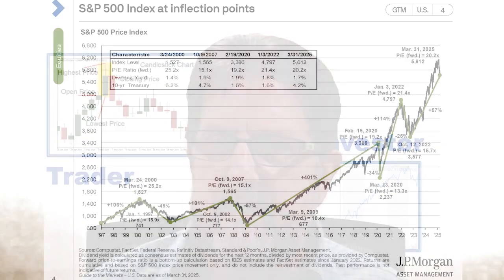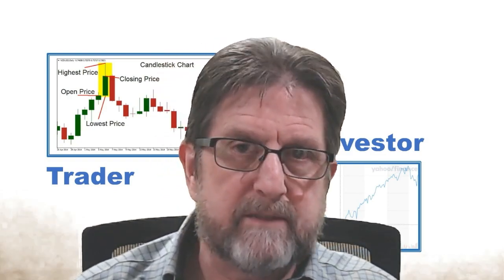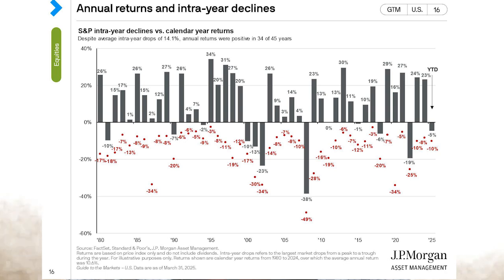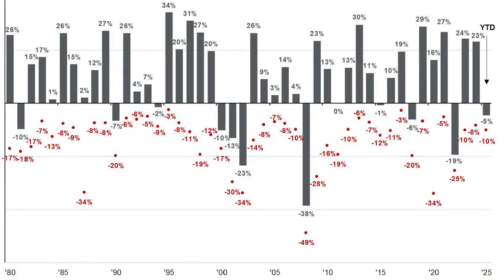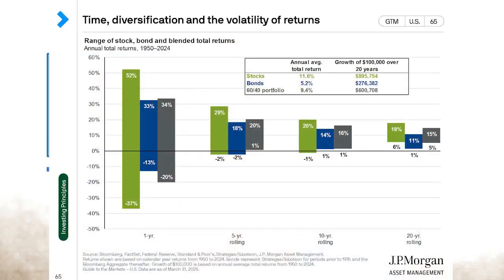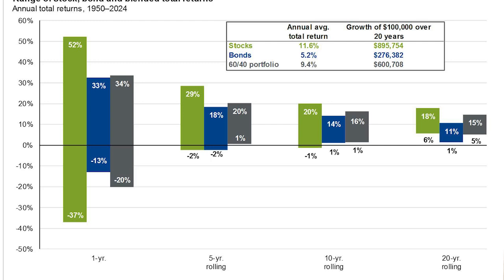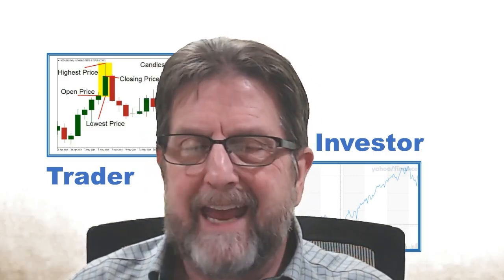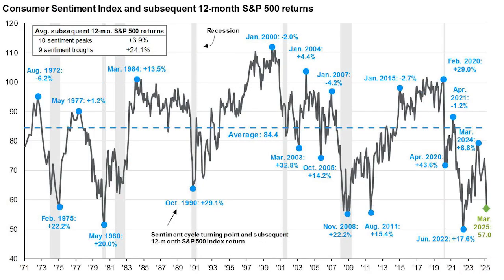This Time it's Different Again!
Look at history to help you make  long-term (not rash) investment decisions.